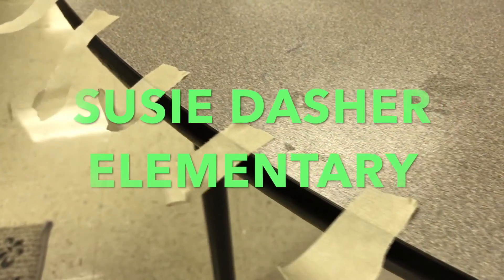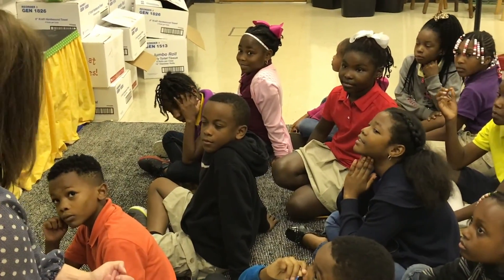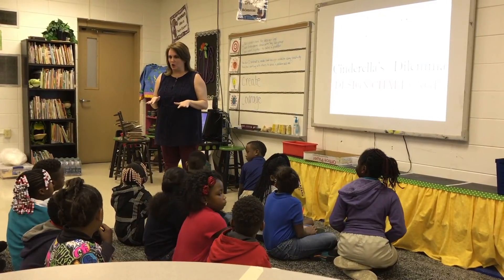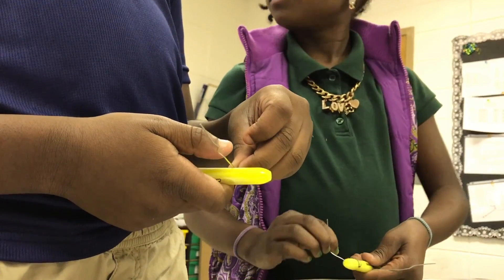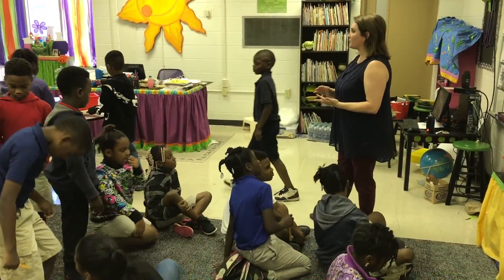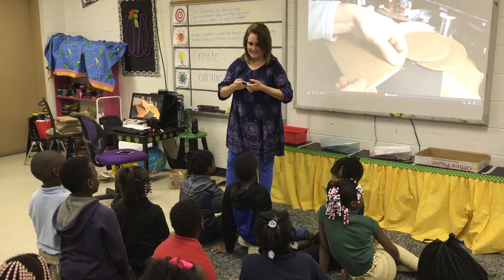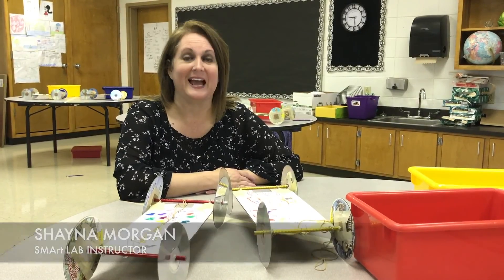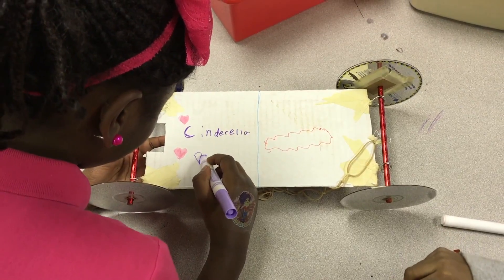SUSIE DASHER SMART LAB IN ACTION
Susie Dasher
Elementary School
STEAM
STEM
Smart
SMArt Lab
engineering
mechanical engineering
Morgan
Shayna Morgan
Georgia Dept. of Education
Dublin City Schools
Dublin GA
Dublin